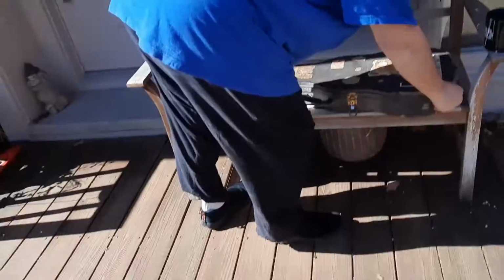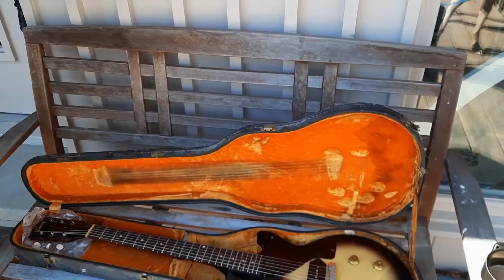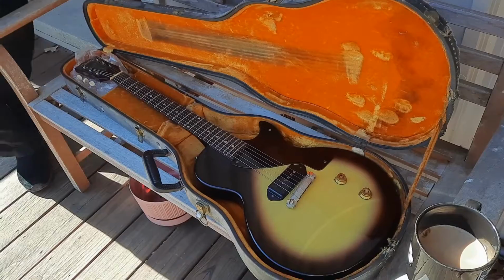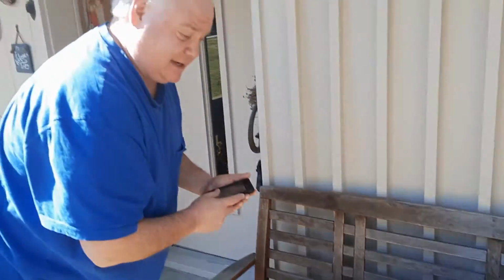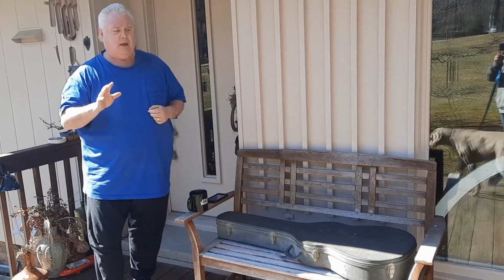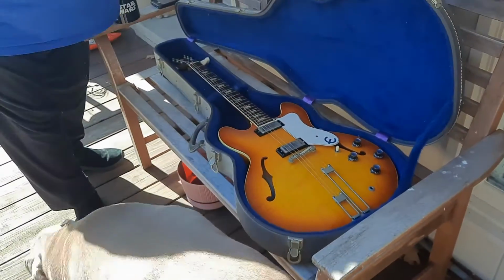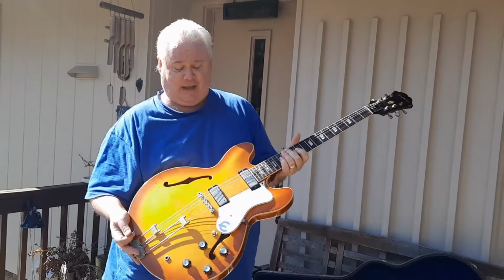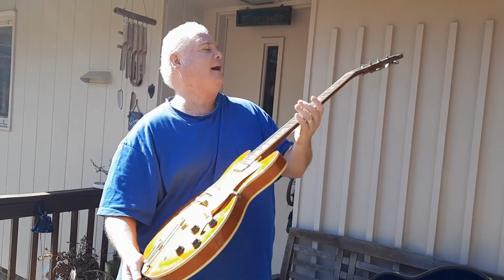Jim Miller - Guitar Stories on Jim's Porch - Russell OH 3/12/21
Our daily dog walk yielded these stories about two guitars and song snippets from Jim Miller today. One of them he asked a friend in 1974 to let him know if ever the guitar was for sale. in 2014 Jim got an e-mail that lived up to a 40 year promise. Jim plays bits of STREET FIGHTING MAN and SHELTER FROM THE STORM. Apologies for the wind noise here and there...
Thanks for all the support and making the channel grow! To contact or support Cleveland Live Music. The more patronage I receive, the more time can be spent digitizing and uploading my recordings. Requests for content always welcomed!